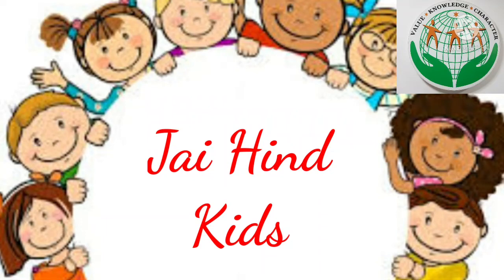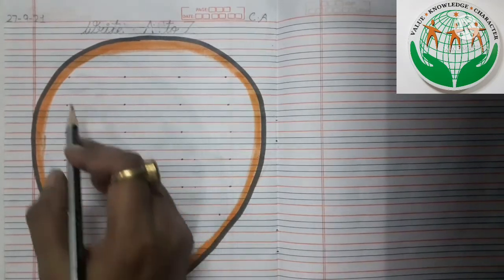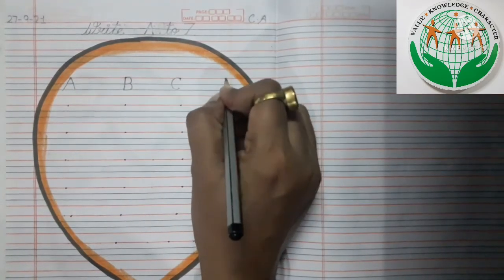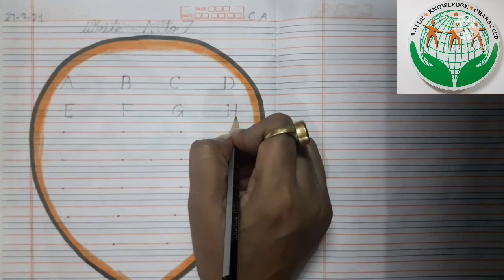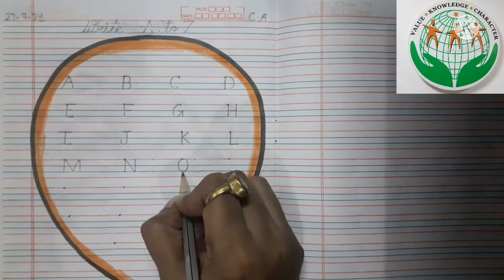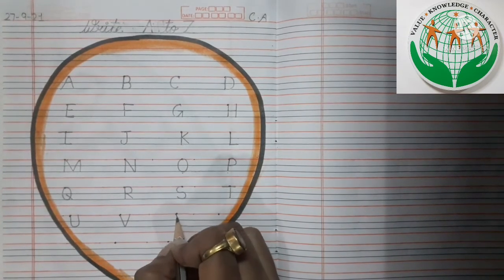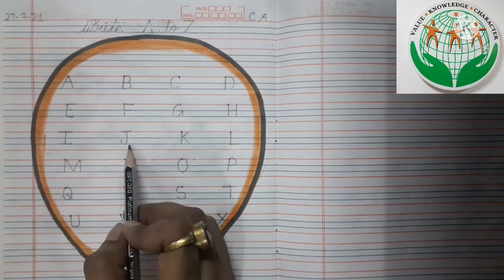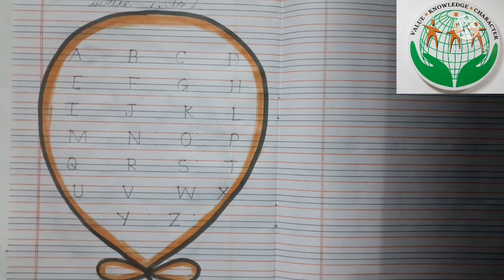Class- Nursery, English, Topic - Write A to Z ( Group 1)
Kids will able to write Alphabets A to Z in sequence on dots.